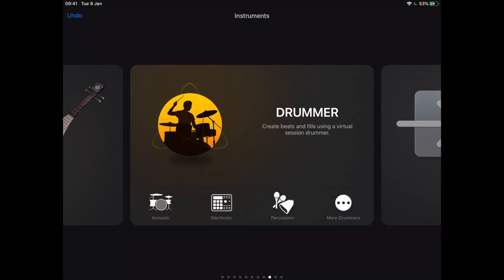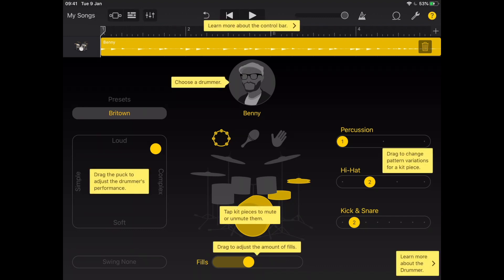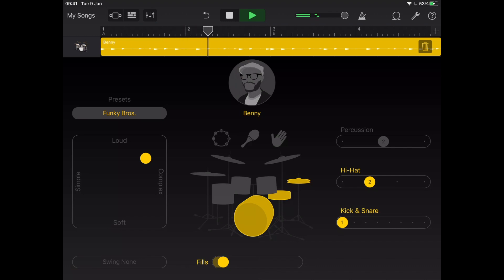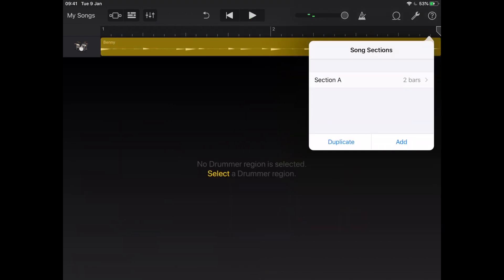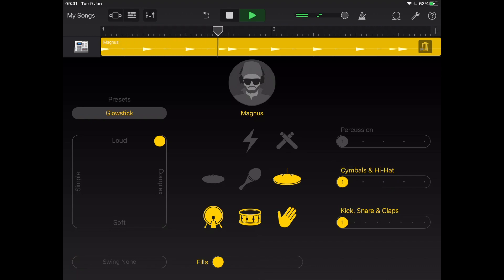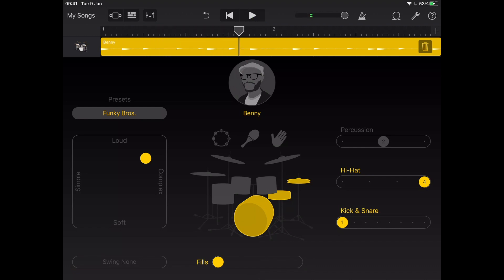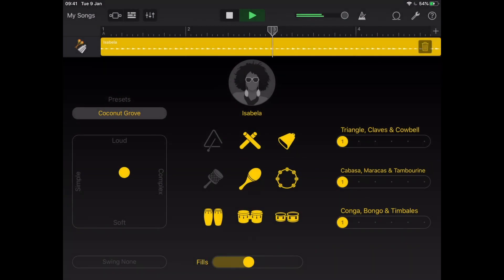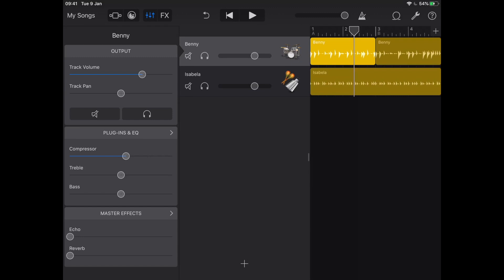GarageBand Tutorial "Easy" Drums" iPhone/iPad (2019)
With Garageband on your iPhone or iPad you can create some tasty beats. In this tutorial you will learn some advanced features of the virtual drummer. Watch this video and learn how to progam your own amazing beats

GarageBand turns your iPad, and iPhone into a collection of Touch Instruments and a full-featured recording studio — so you can make music anywhere you go. Instantly record a performance with support for up of 32 tracks.